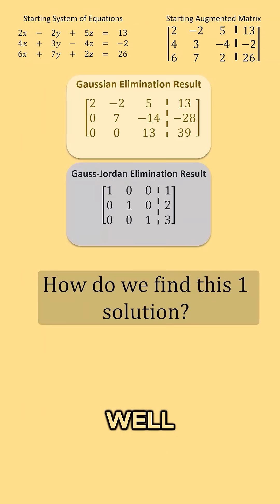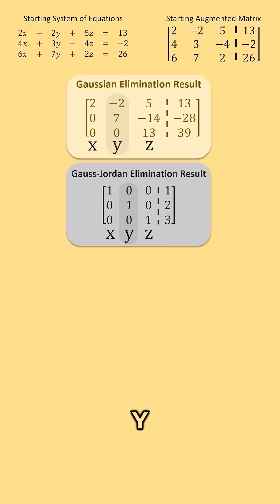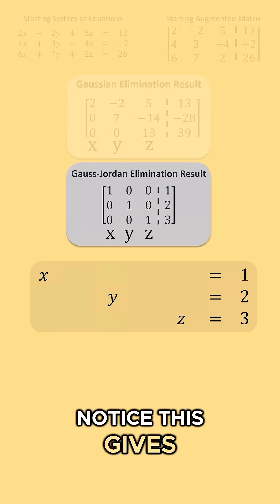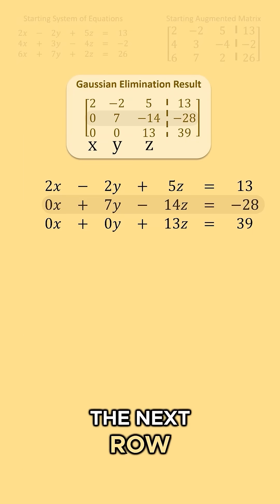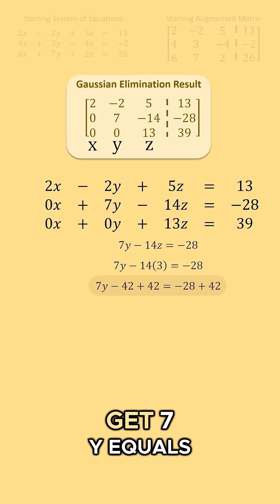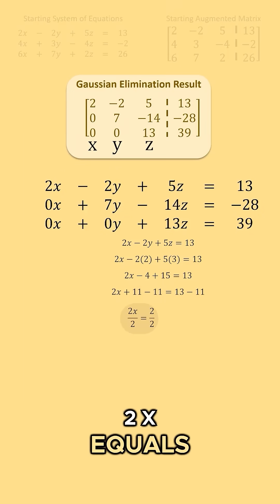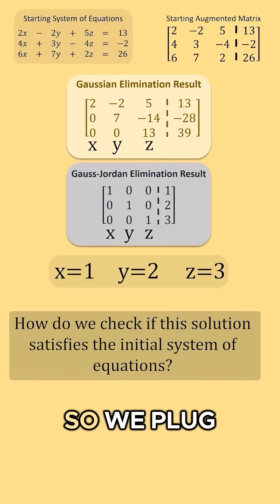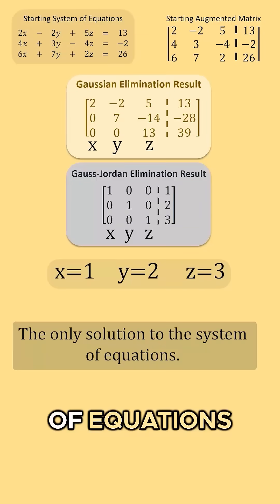🔎 Finding Single Solution from Resulting Matrix 🔍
If we have the final matrix from Gaussian or Gauss-Jordan Elimination process, how do we get the answer?